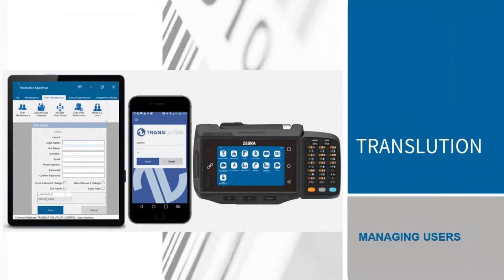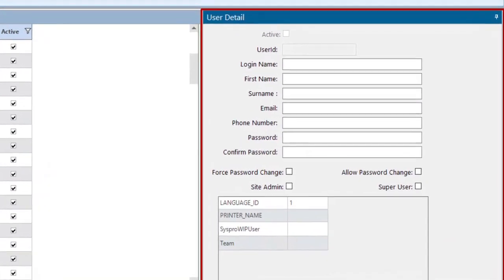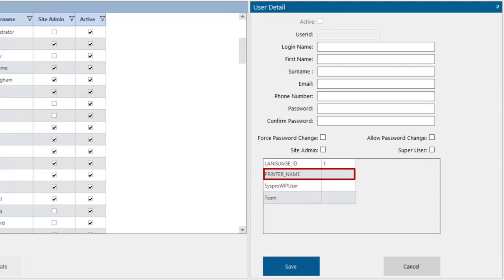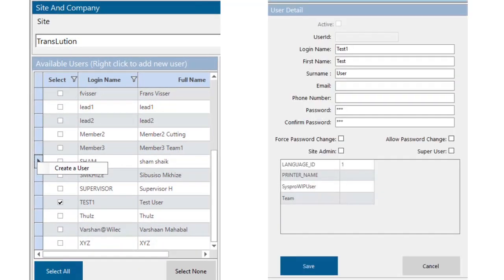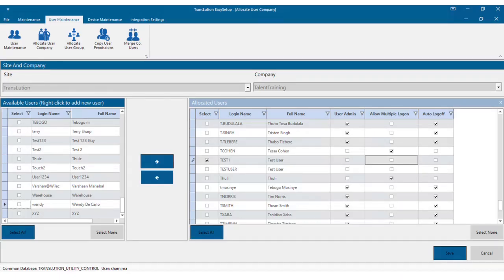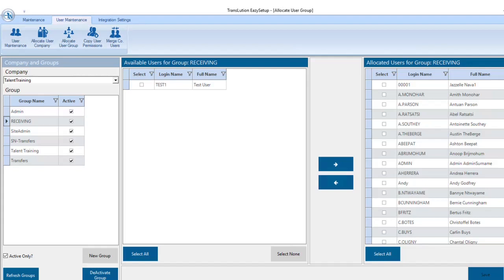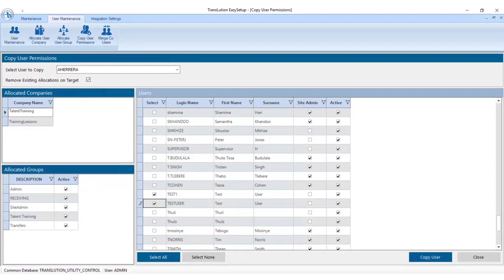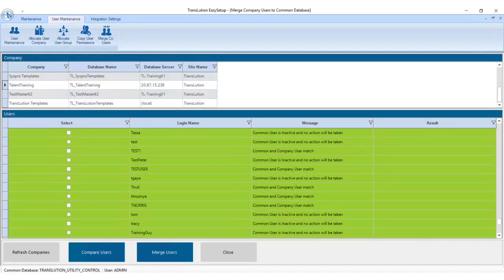Managing Users with TransLution Software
How to manage users using TransLution EazySetup.

00:00 - Intro
00:37 - Adding and Editing Users
03:48 - User Admin Adding Users
04:20 - Allocate User to Company
06:31 - Allocate User to Group
07:46 - How do I know which groups a user belongs to?
08:04 - Copy User Permissions
09:47 - Merge Company Users